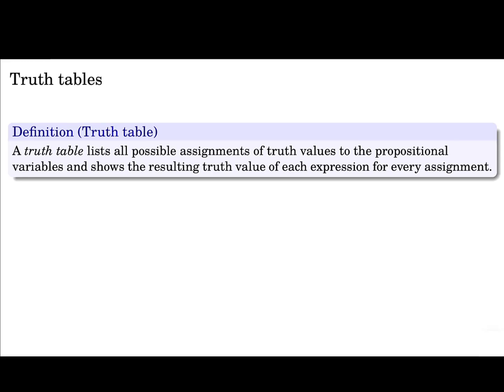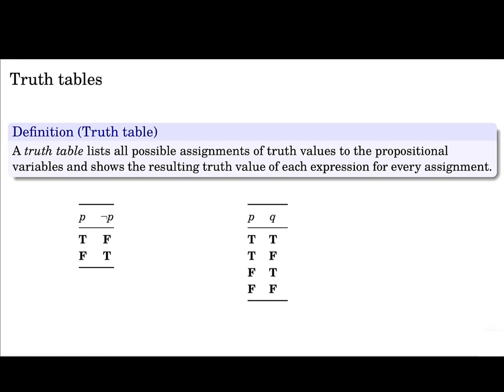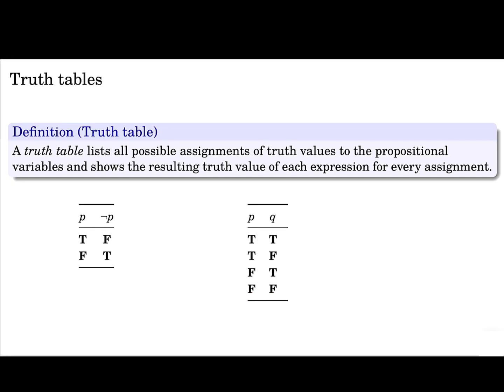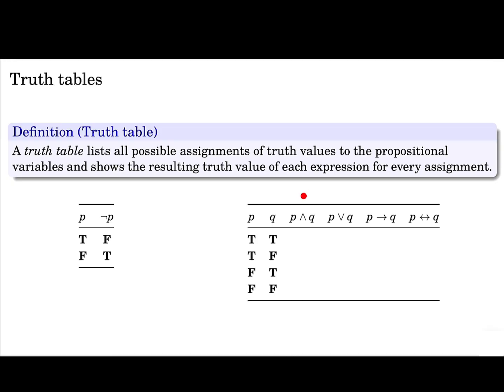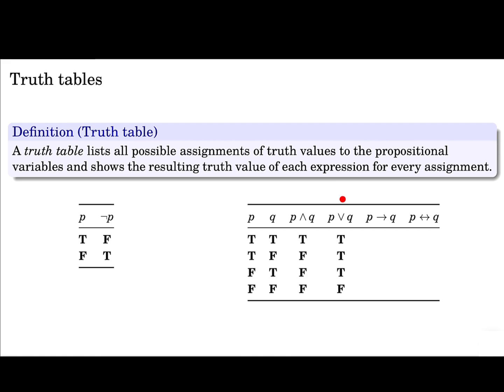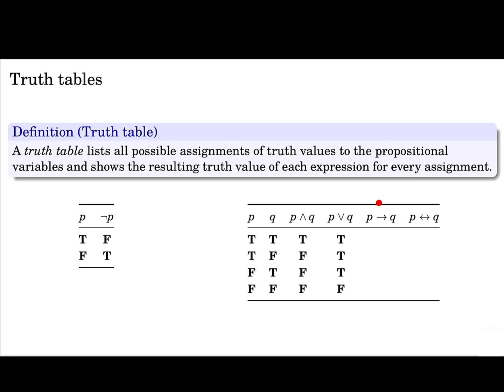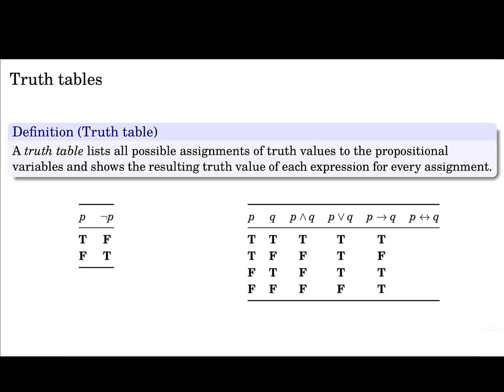Truth Tables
Introduction to truth tables for propositional logic.